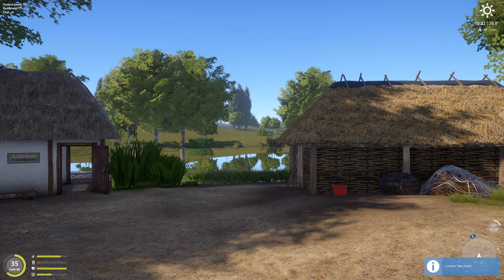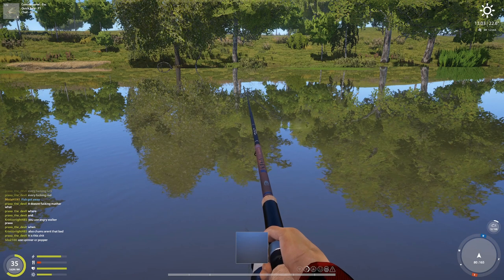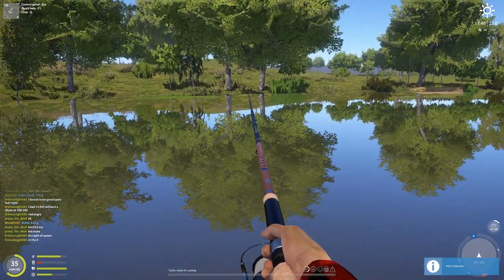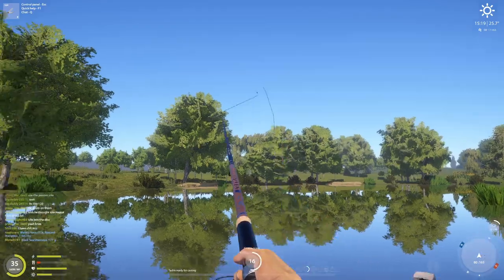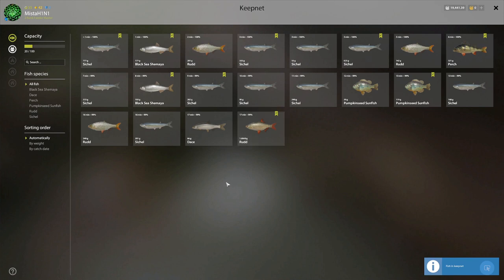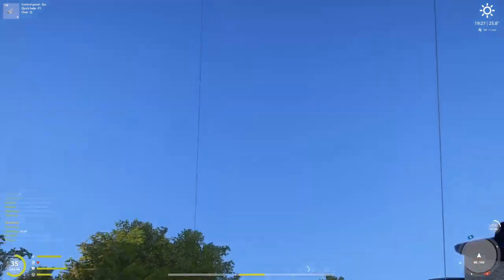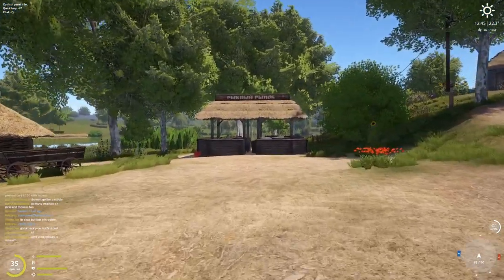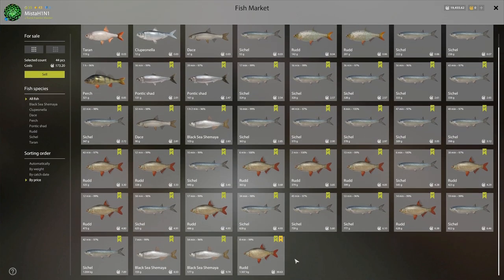Trophy Rudd | Active Black Sea Shemaya and Sichel Spot | S. Donets | Oct 31 2021